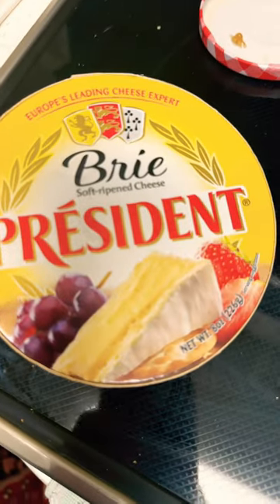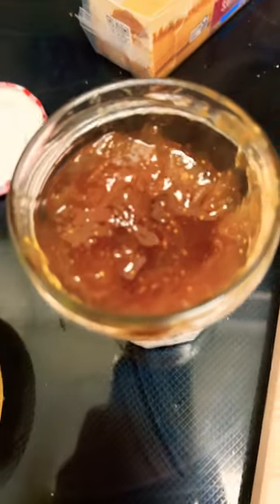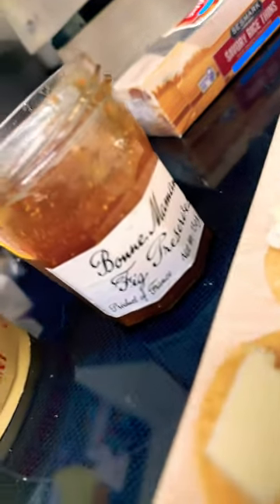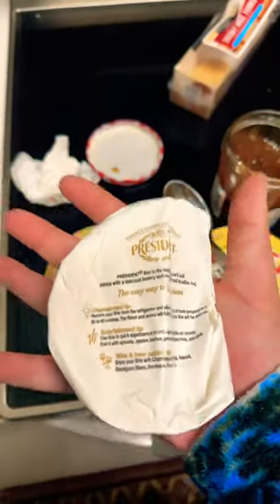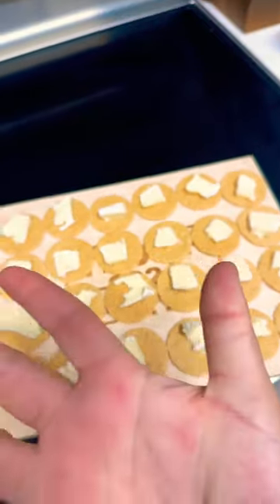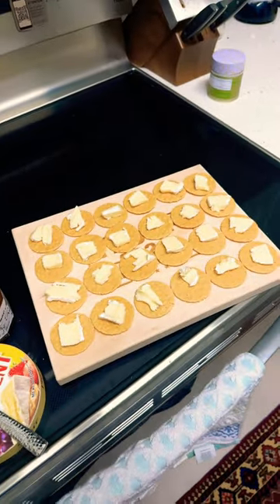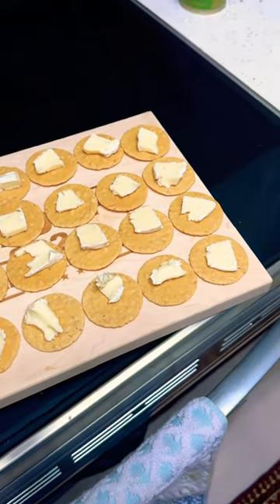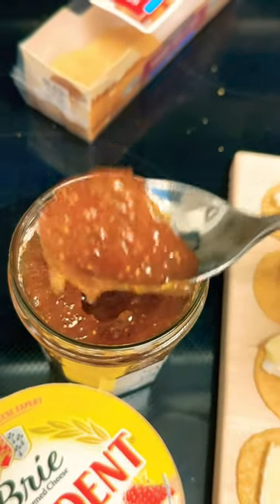BRIE & FIG JAM Charcuterie MAGIC